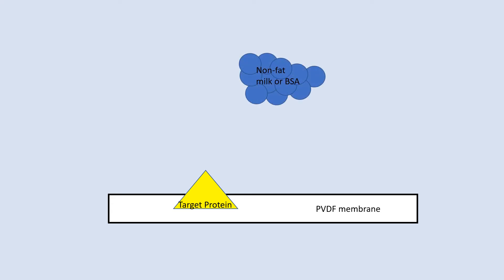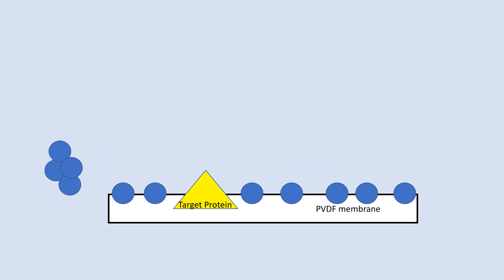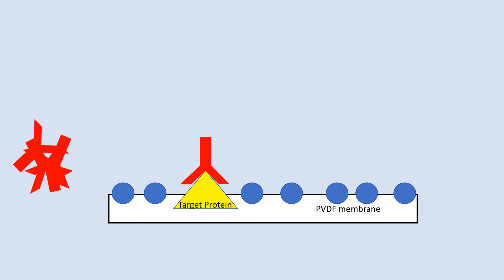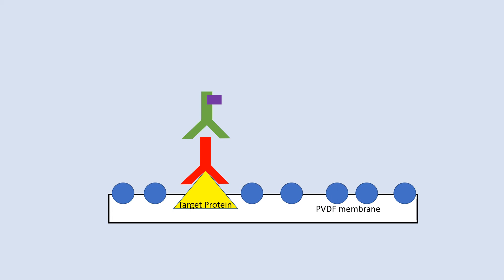westernblot blocking and tagging explained